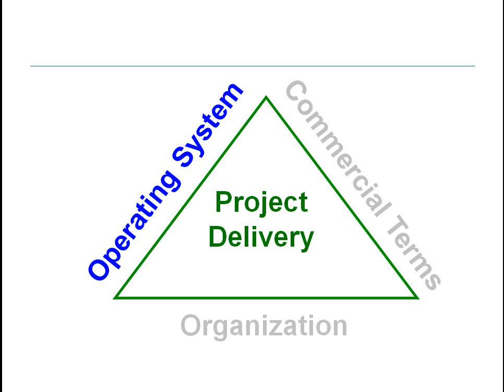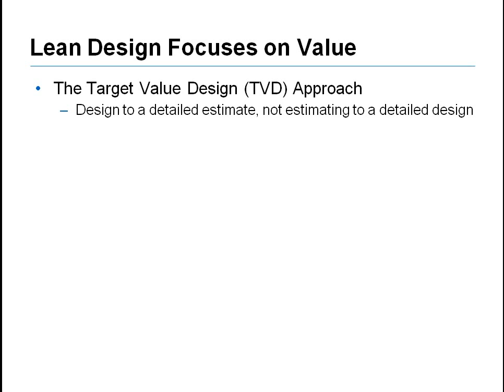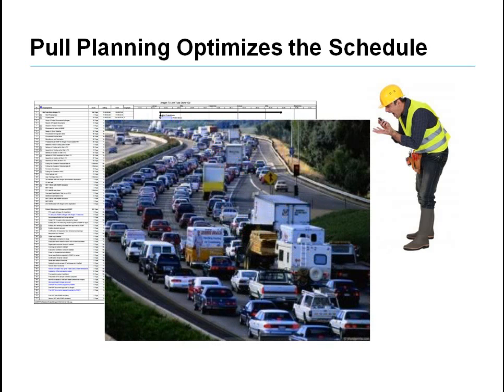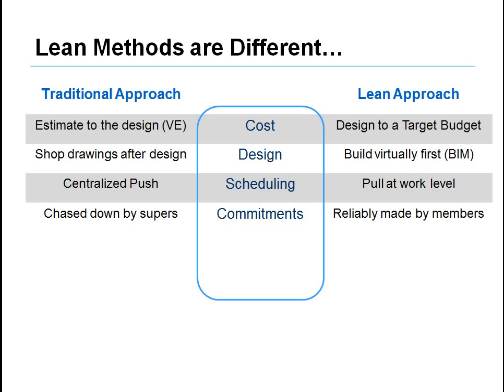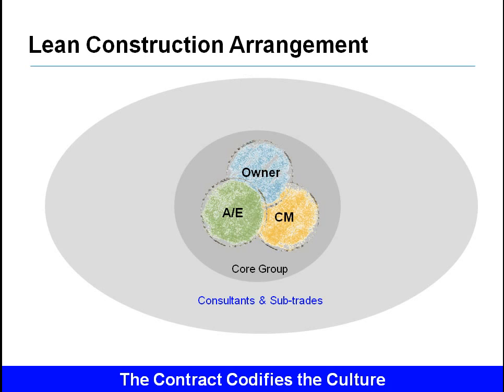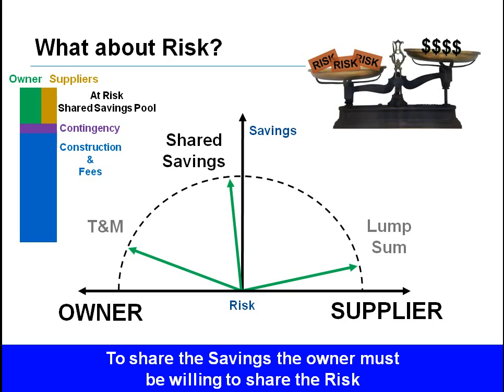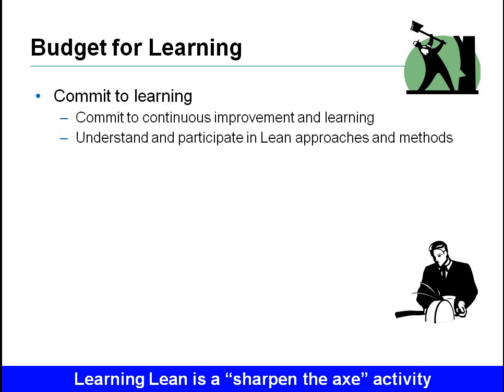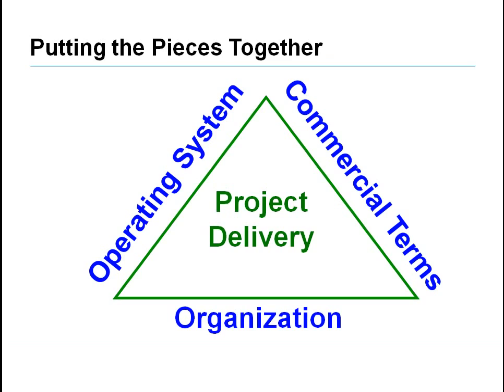Why Lean Construction - An Owner's Perspective Part 2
Owners want more value for the dollars we spend on construction. The Lean approach,  when fully embraced, delivers what we are looking for.  Part 2 briefly describes some of the Lean methods and contract strategy.